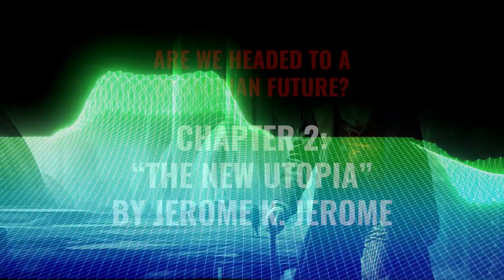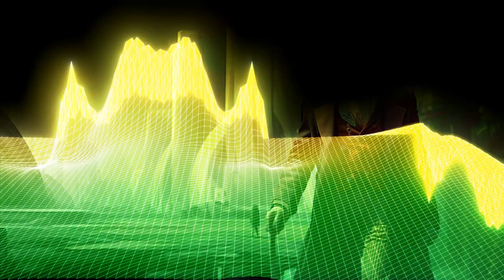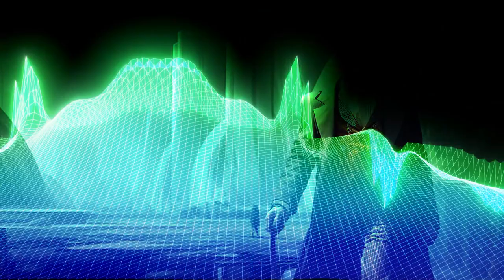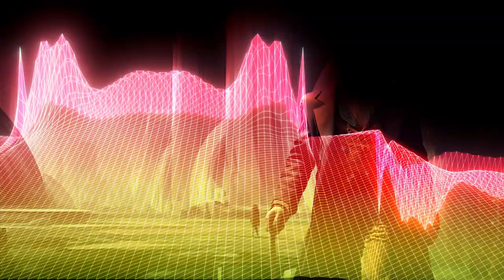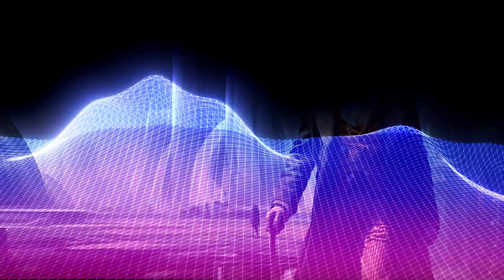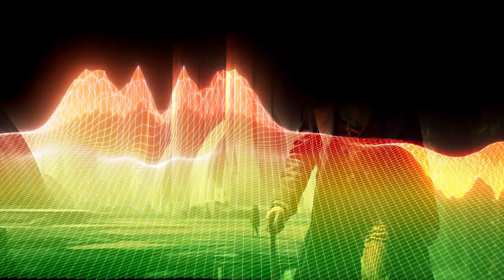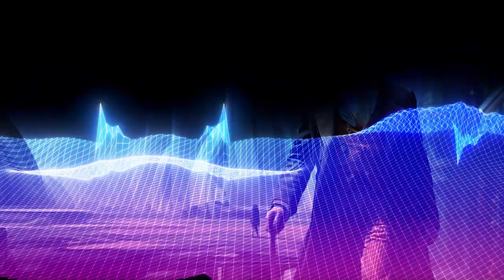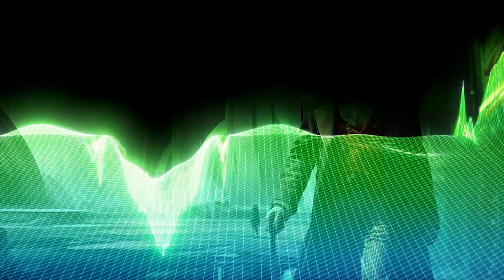The New Utopia / Jerome K. Jerome (Is the future a sci-fi dystopia? E02)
Are We Heading to a Dystopian Future? Chapter 2: The New Utopia / Jerome K. Jerome
Tune in to discover the precursor to the entire dystopian-future genre and how it relates to our present-day anxieties.

ABOUT:
In our 1st chapter analyzing sci-fi dystopias we explore "The New Utopia," a short story written by Jerome K. Jerome in 1891 and the first known literary work depicting a dystopian future. In this video, we'll delve into the story's themes and its context in British society at the time, where Marxist ideas were taking hold in the upper middle class. We'll compare the story's dystopian vision to other famous dystopian works like Aldus Huxley's "Brave New World" and George Orwell's "1984." Despite being written over 130 years ago, this story shares many common themes with modern dystopian literature, raising questions about the veracity of our fears of a coming dystopia.